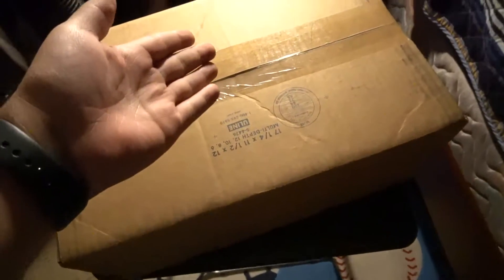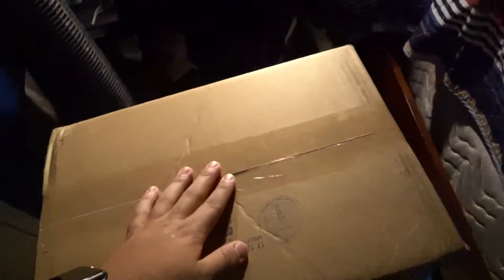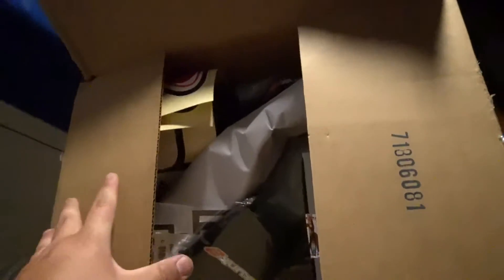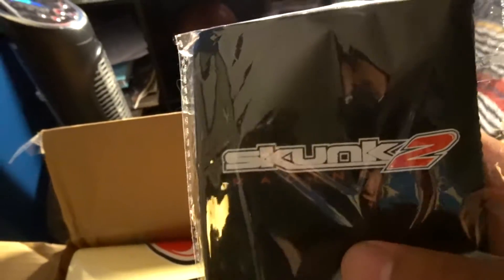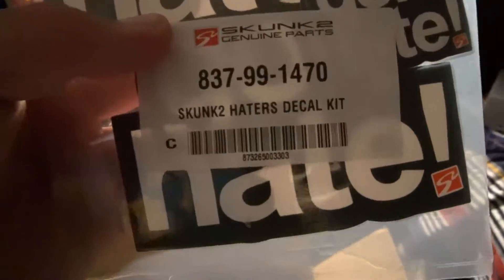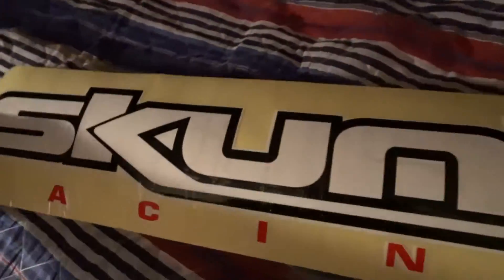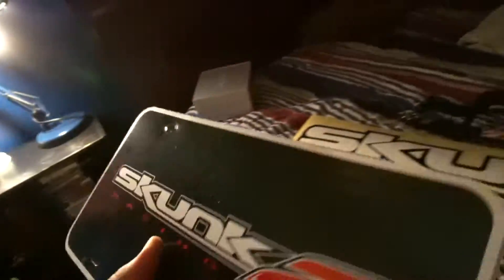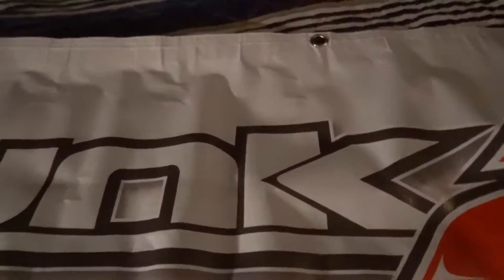I GOT SPONSORED BY SKUNK 2 RACING!!!!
Huge thanks to Skunk 2! Use Promo code ericz15 for 15% off your purchase!

I will be at the Import Expo X Clean Culture Car Show on May 6th from 12-5 PM. Feel free to stop by look at the build along with plenty of other cars! Just to have a great time!